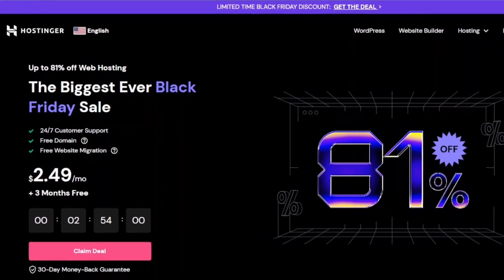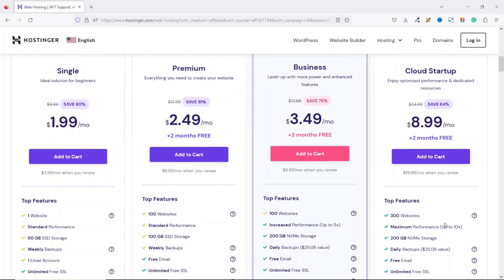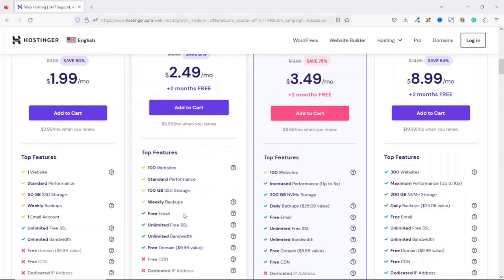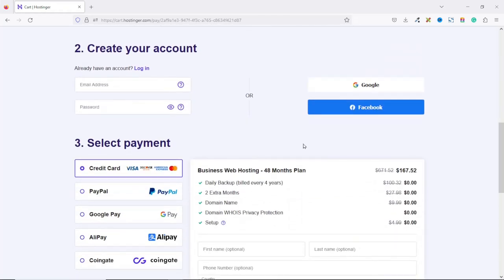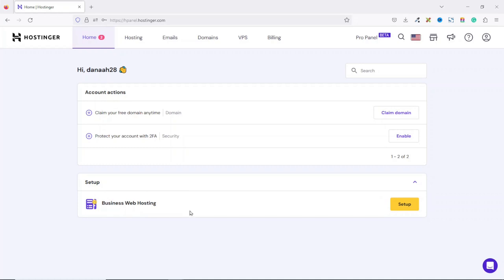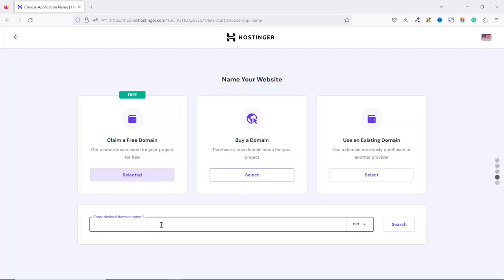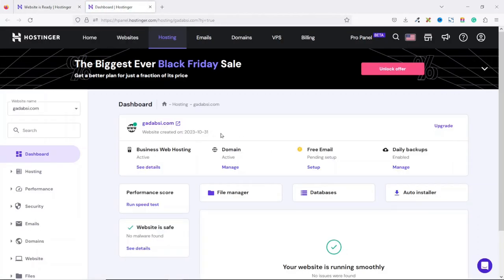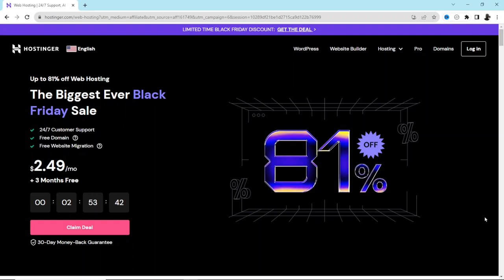Get 81% Discount on Your Web Hosting | Hostinger Web Hosting Best Black Friday Deal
Hostinger Black Friday is here, and you know what that means – it's time to supercharge your online presence! 🚀

Are you tired of slow-loading websites, skyrocketing hosting prices, and lackluster customer support? Well, this Black Friday, your web hosting prayers have been answered!

Get ready for incredible savings, unbeatable performance, and stellar support with Hostinger's Black Friday deal. Whether you're a seasoned website pro or just starting your online journey, Hostinger has something for everyone.